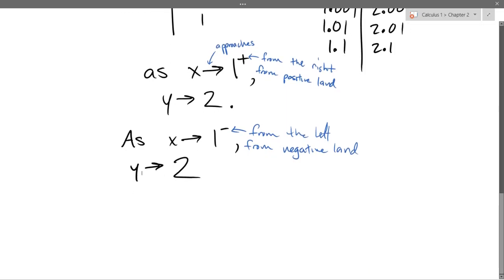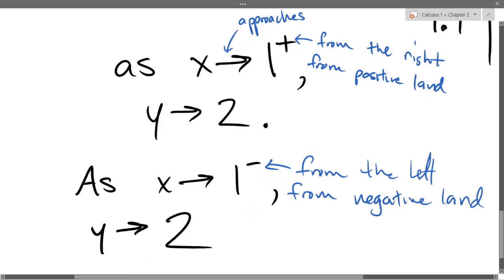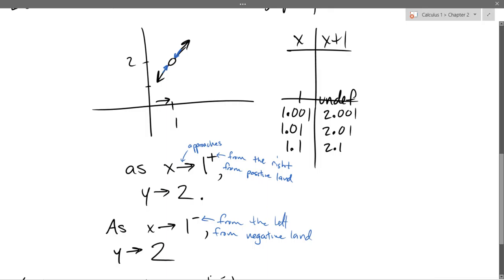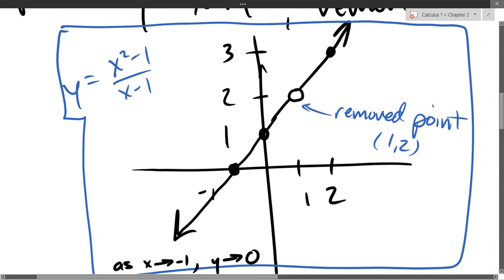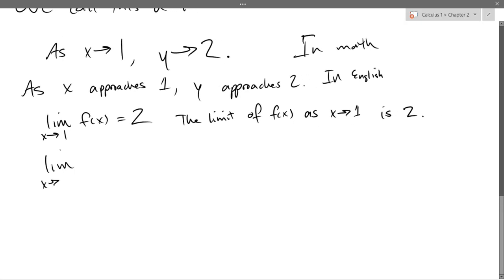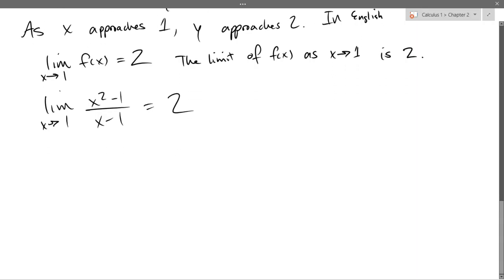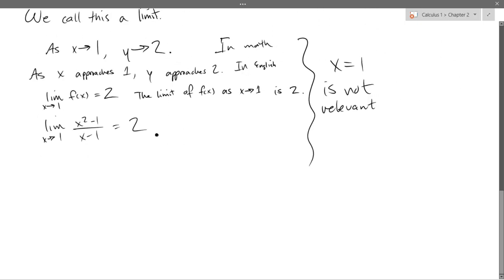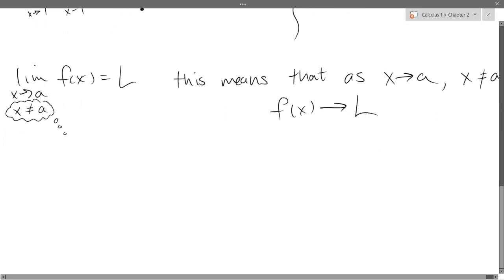Chris C's Calculus 1 lecture 2017 01 18